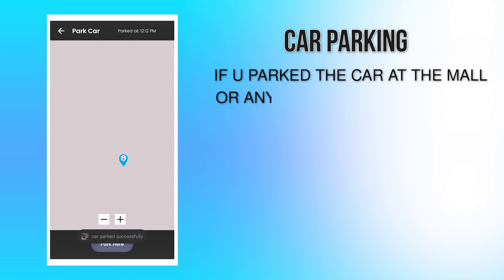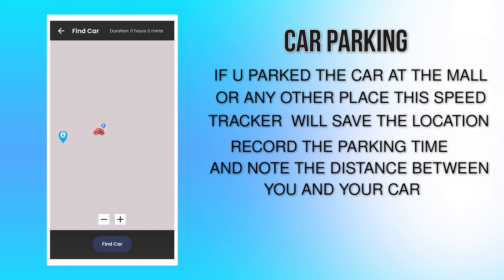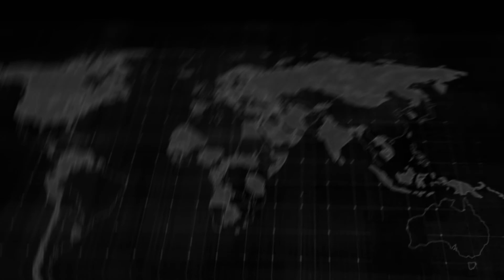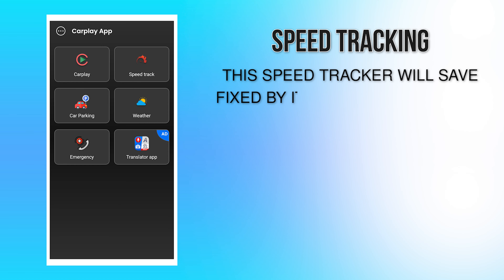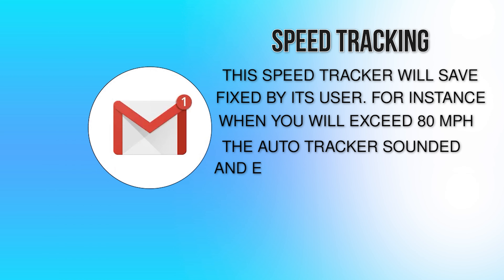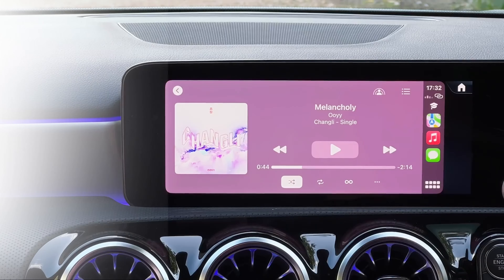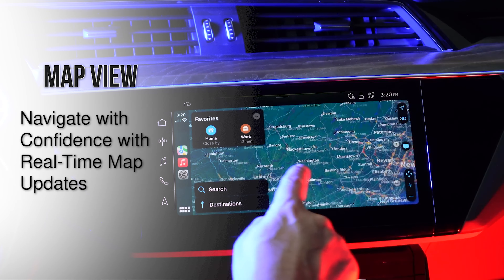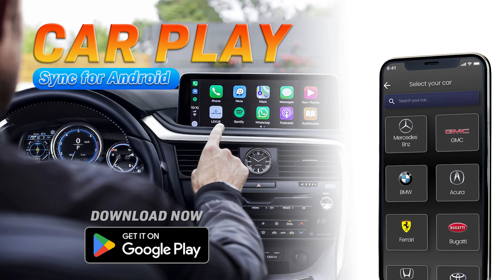CarPlay Sync for Android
Discover the ultimate driving experience with CarPlay Sync for Android! 🚗✨

🔊 Share & Play Music: Enjoy your favorite tunes directly from your phone.
🗺️ iOS-Style Panel & Map View: Seamlessly navigate with our intuitive interface.
🎨 Custom Wallpaper Panel: Personalize your car's screen with stunning wallpapers.

Transform your car into a smart entertainment hub. Download CarPlay Sync for Android today and elevate your driving journey! 🚀